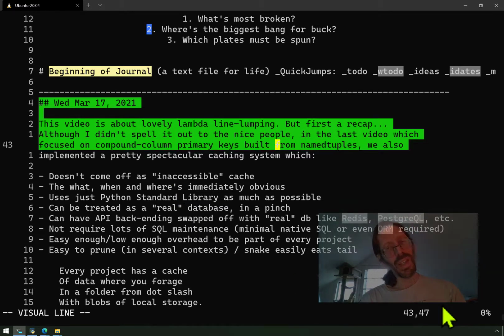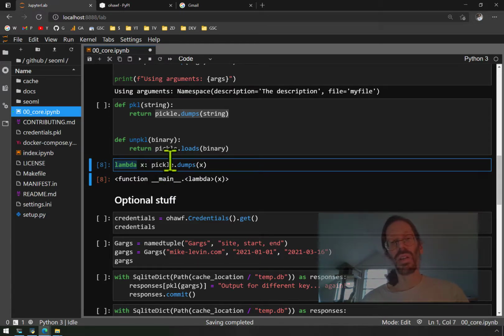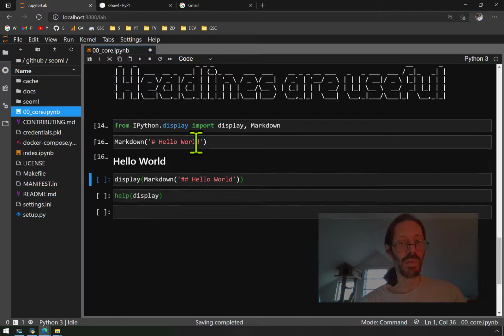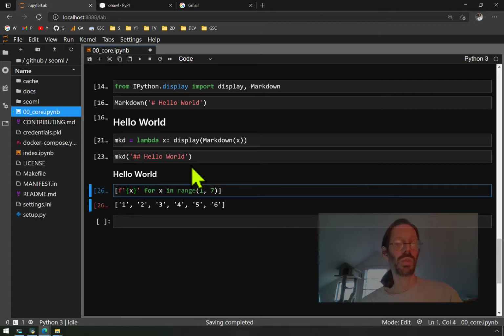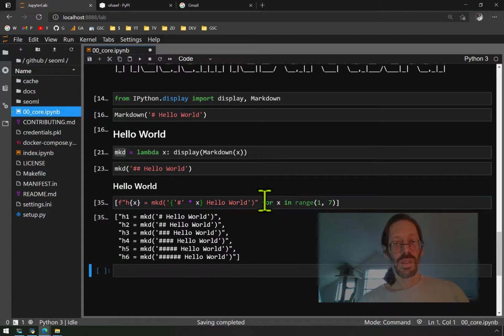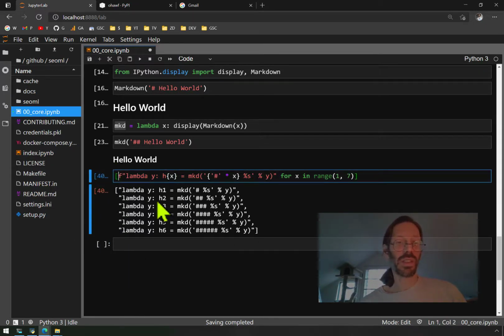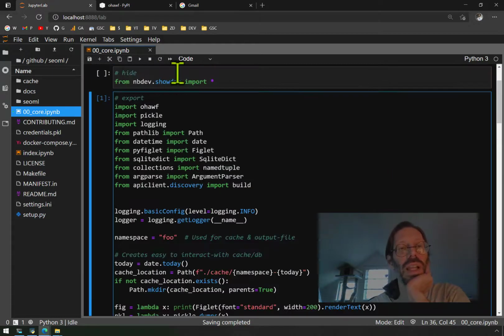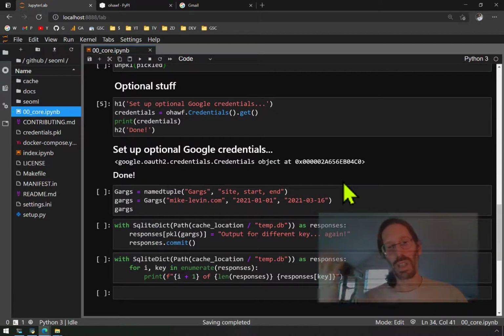Lovely Lambda Line Lumping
Python lambda functions are just like list comprehensions. They're impossible to "get" but once you do, they're impossible to live without. Sprinkle your code with helper functions that cut-down wasteful and uggle to look at extra lines-of-code.

As a bonus, I throw in how to make some nifty headline functions like h1 through h3 for direct use in the global namespace of Jupyter Notebooks and JupyterLabs without doing a import * from some headline module.